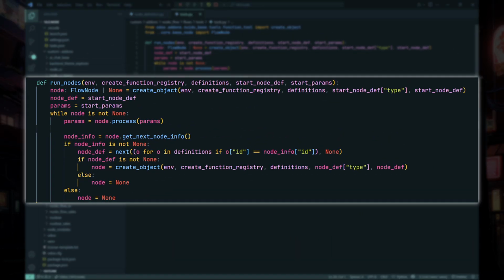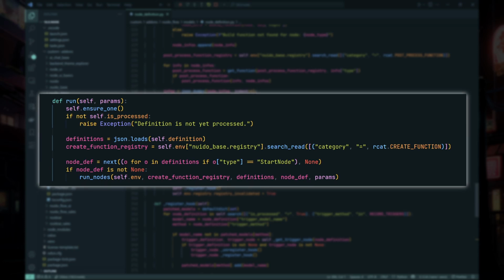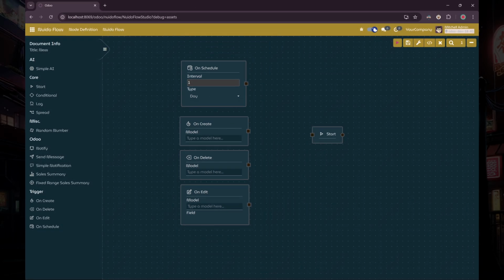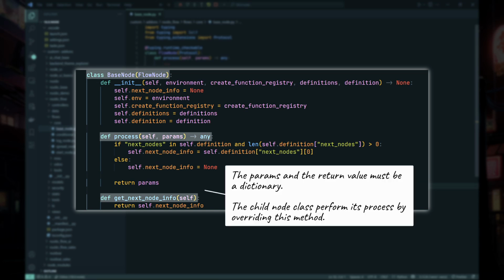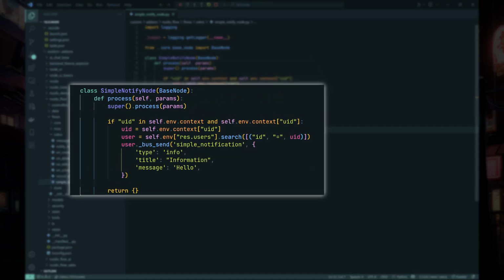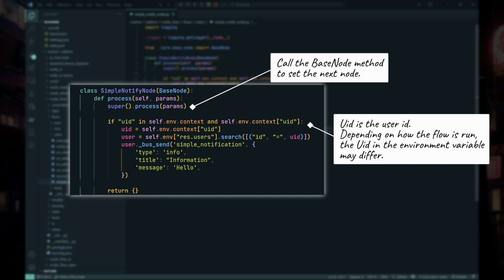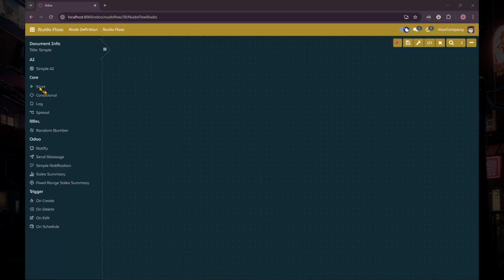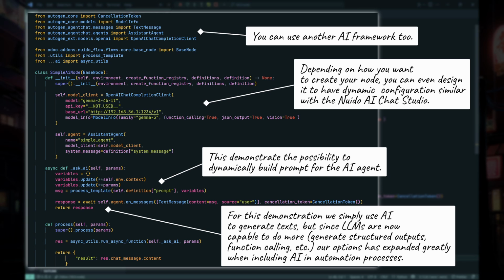Create Your Own Automation App - Part 3 [Odoo Development Tutorial]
This is the third video of the series Create Your Own Automation App.

Today we'll be discussing more detailed implementation aspects of our app, focusing on how we implement the core concept.

My other tutorials and experiments:
* Creating Node Based UI with Odoo Web Library: